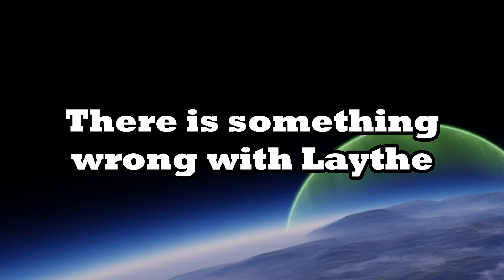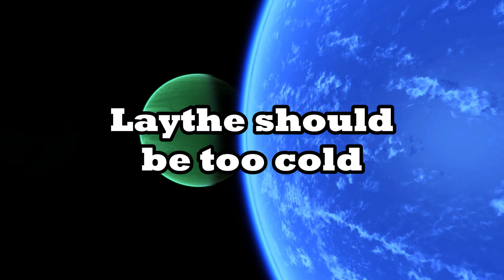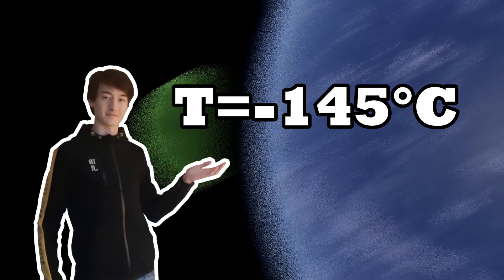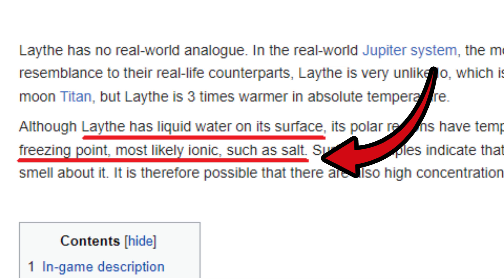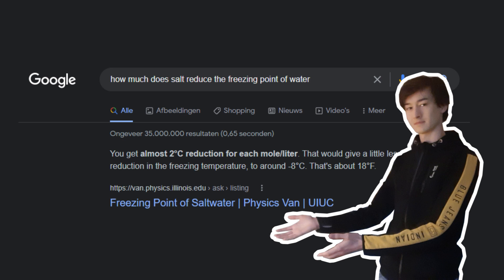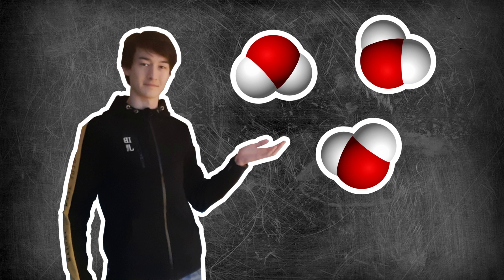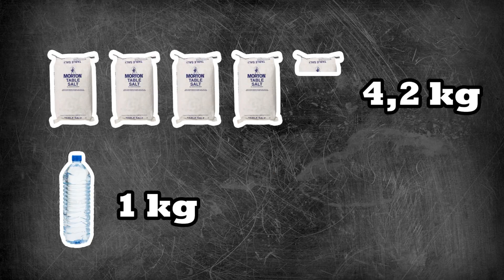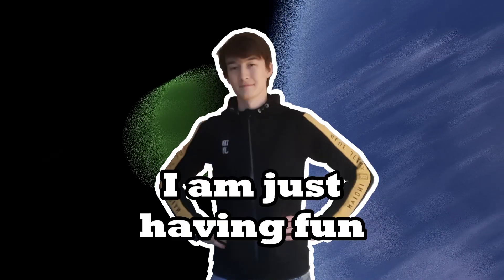The Problem with Laythe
With KSP 2 coming soon, and the developers focussing on scientific accuracy, I attempt to clarify the problem and inaccuracies with Laythe in the
original Kerbal Space Program.

In this video, I give a more scientific perspective on the game, all in good fun.
I know that other things are not realistic in the game when taking the approach, but that is not my point.